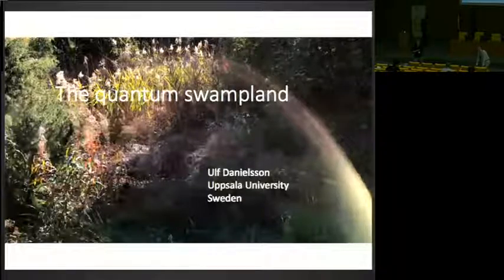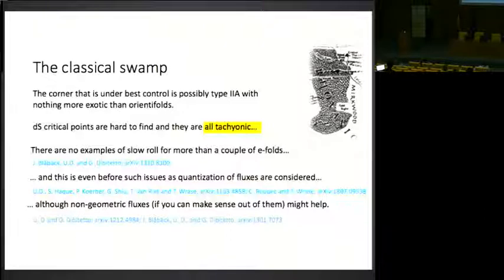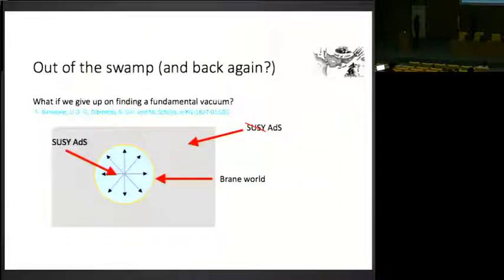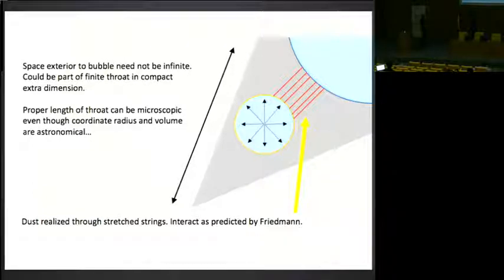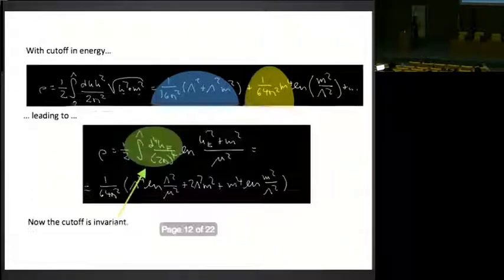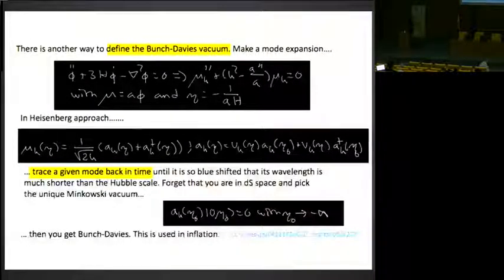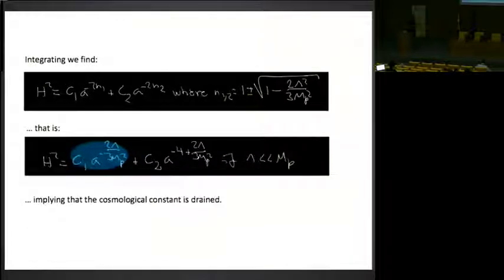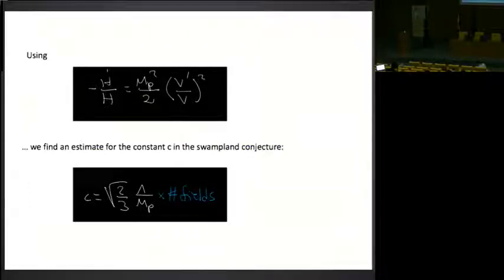Ulf Danielsson - The quantum swampland 9-20-2018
Vistas over the Swampland, Instituto de Física Teórica workshop
Madrid,  September 20, 2018